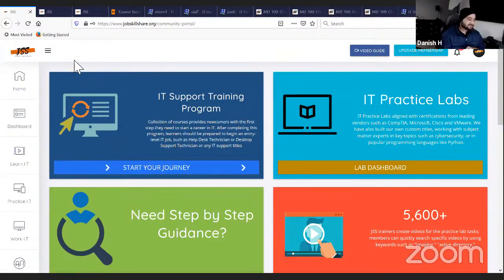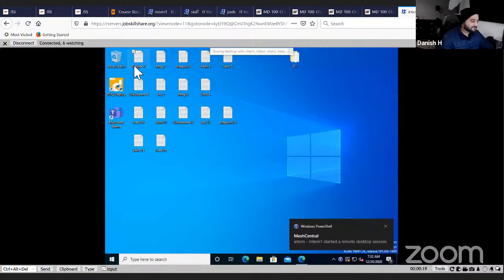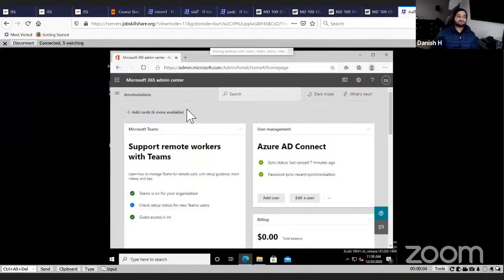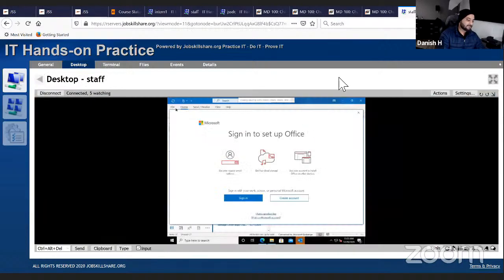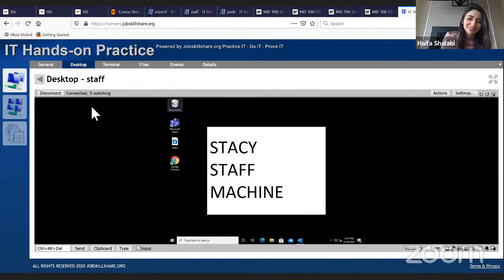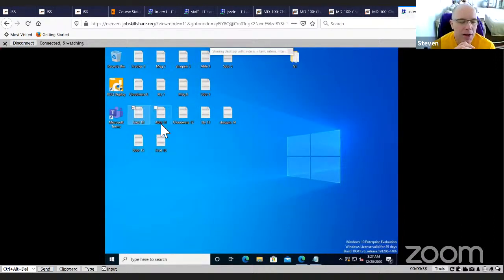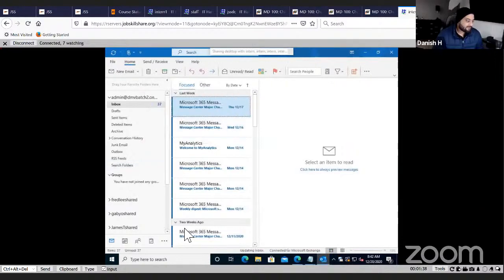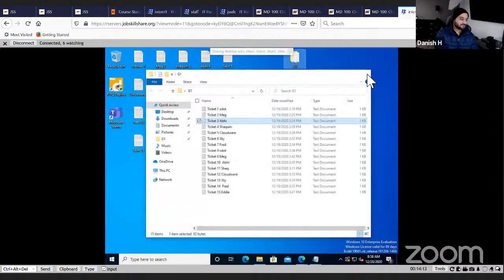IT Technical & Soft Skills Testing | Interns Hot Seat | Part 2